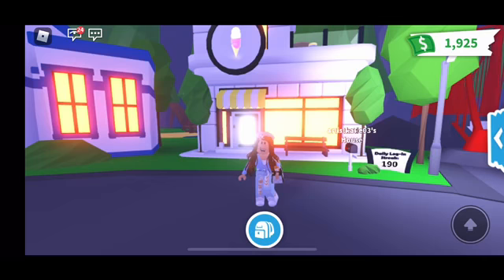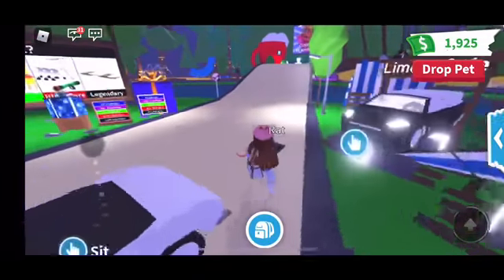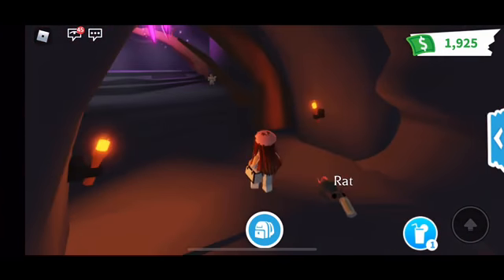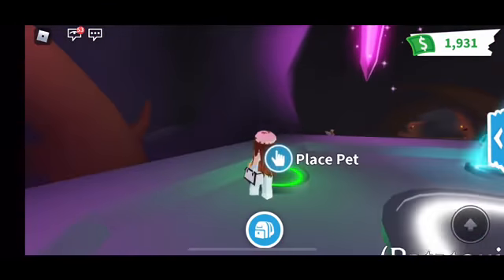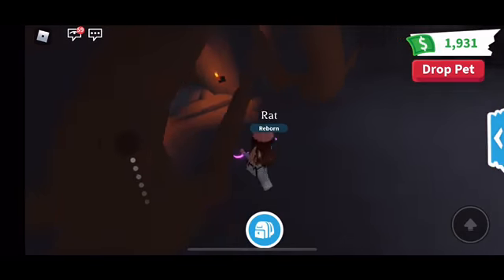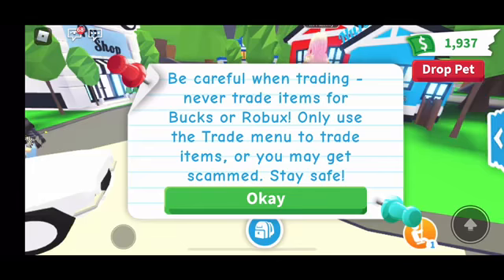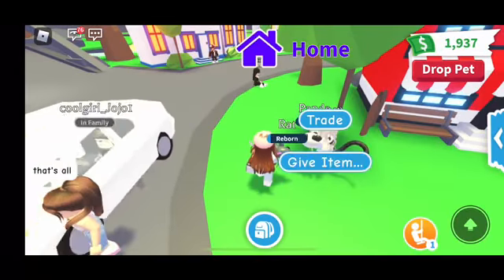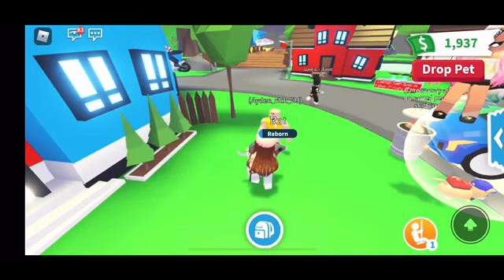MAKING A NEON RAT IN ADOPT ME!!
Hey guys it’s Katie. Today I made a neon rat in adopt me!! Is it just took me forever! But I hope you guys enjoy it and also I will be doing a dragon giveaway at 100 subscribers. So like always I’ll see you the next one bye!!